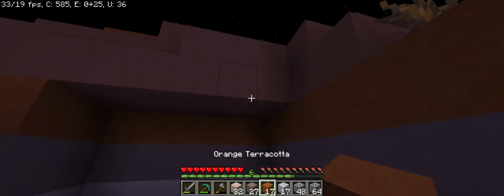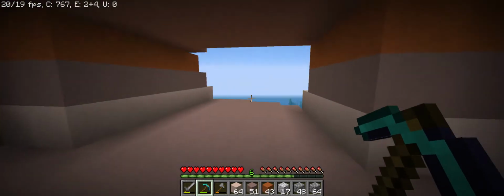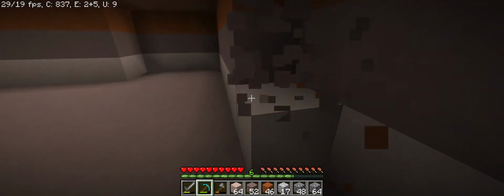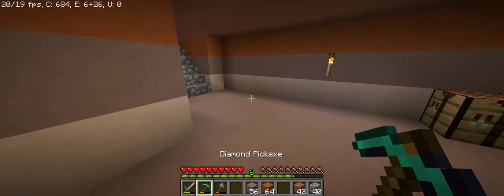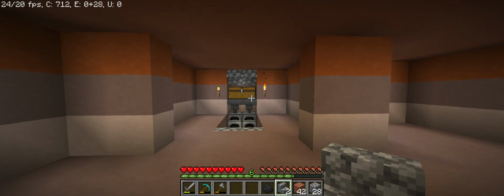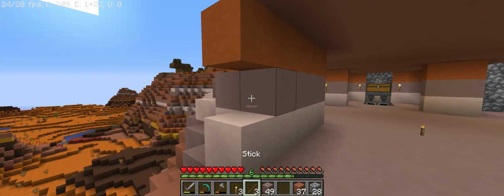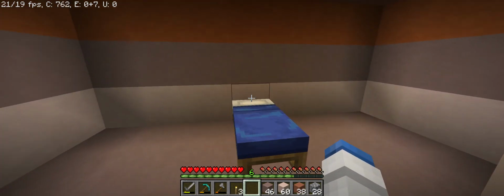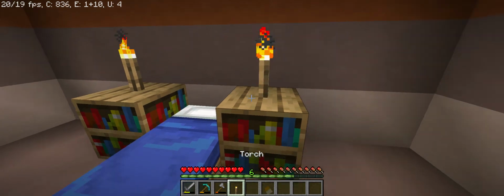Minecraft Episode 3/4